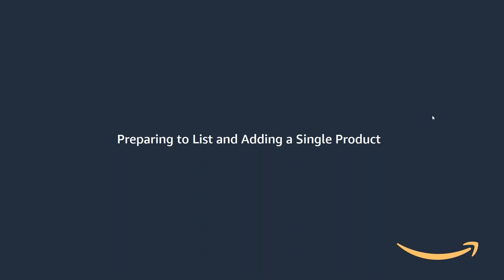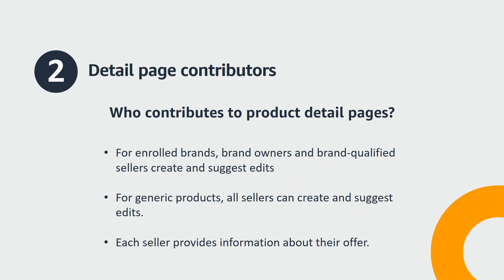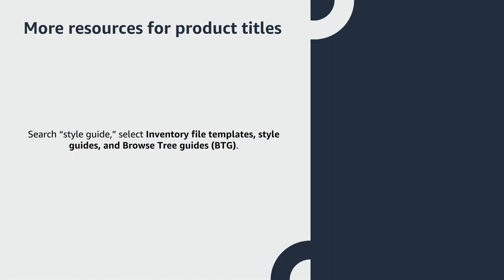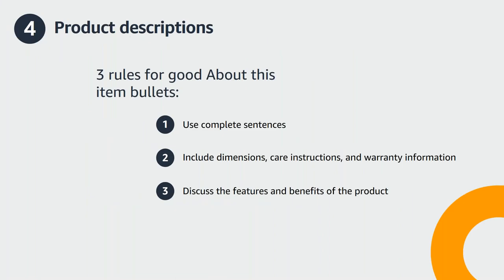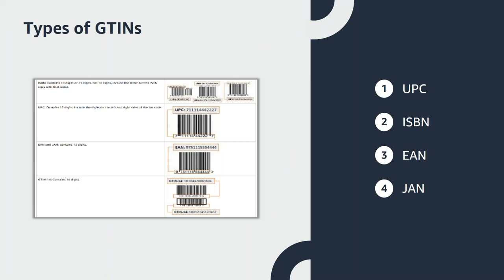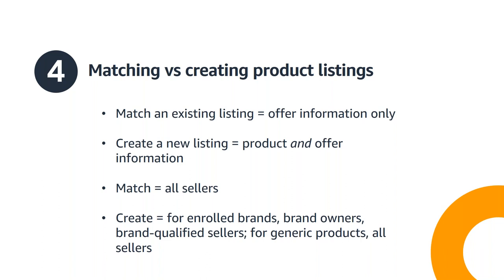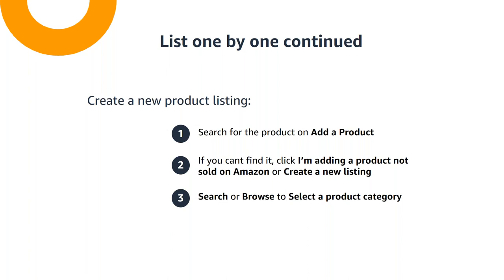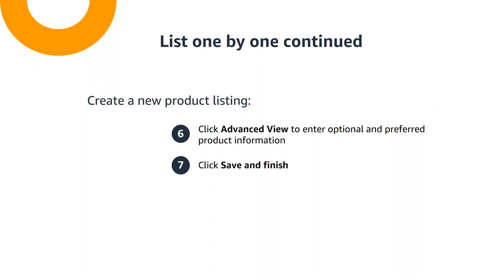Things to know before you list your first product on Amazon Seller Central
In this webinar, we’ll cover the basics of listing a product, and how to list your products one at a time. In addition, we go over the components of a product detail page, Amazon product id, matching a listing vs. creating a new listing and how to finally add a single product.

Introduction: 00:00
Components of a product detail page: 03:10
How to Make a great Detail Page: 04:10
Amazon Product ID: 14:30
Matching vs. creating product listings: 19:05
How to add a single product: 21:00
Q&A: 28:00